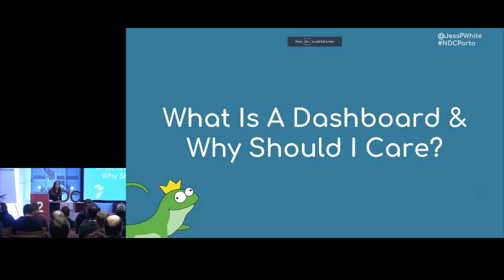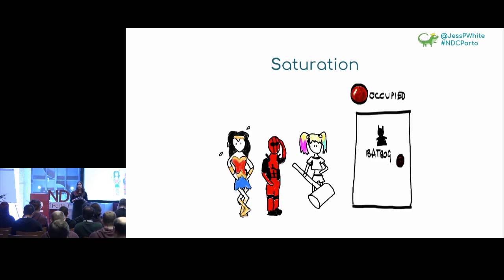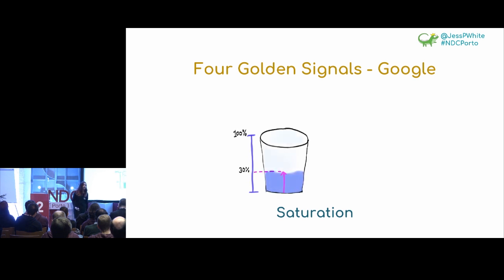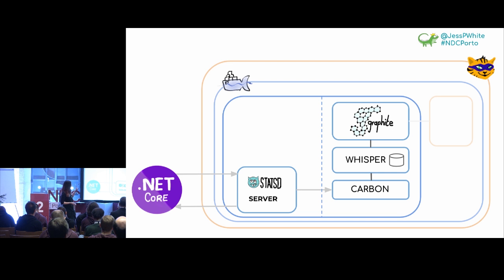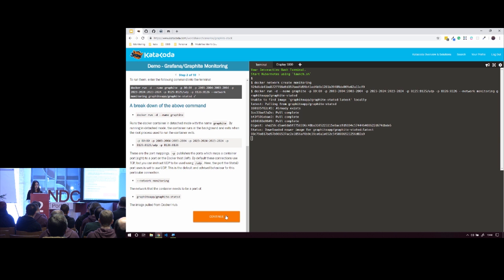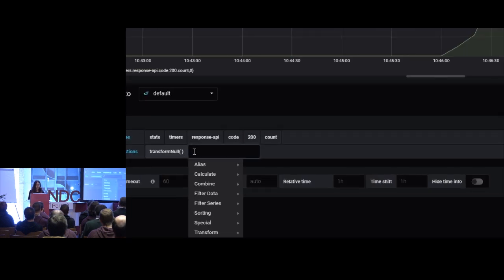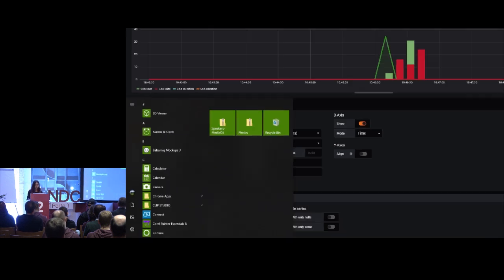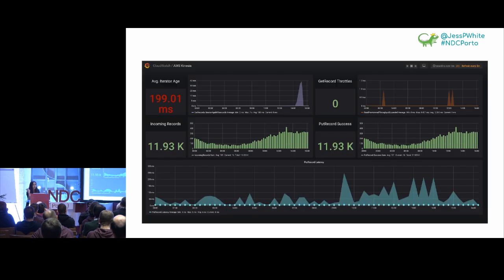A Practical Guide to Dashboarding - Jessica White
Dashboarding, also known as visualisation, is a difficult thing to do. First, there is a vast choice of tooling and setup. Then, figuring out what information should be displayed, where and why can be confusing.
Together we will journey through a practical tour of dashboarding. Focusing on metrics, we will cover how to get information out of your applications using telemetry. I will show you how you might set up your monitoring infrastructure with a demo powered by Docker. Finally we will cover some of the common patterns that can ensure your visualisations and dashboards are useful, and anti-patterns to avoid.

This will be a whirlwind tour from start to finish on how to get started making impactful dashboards.